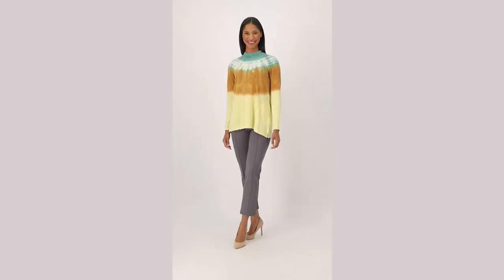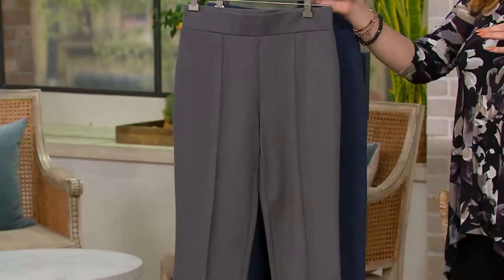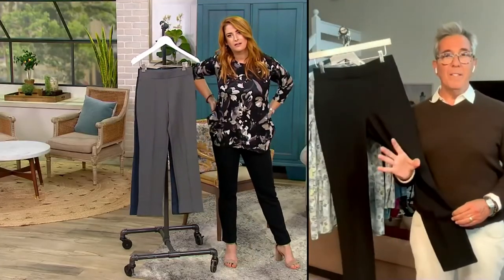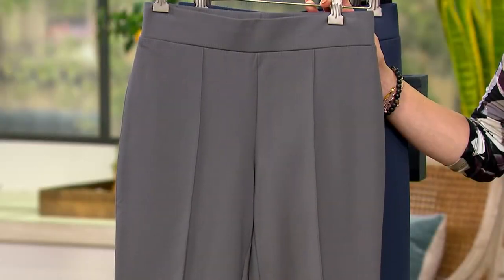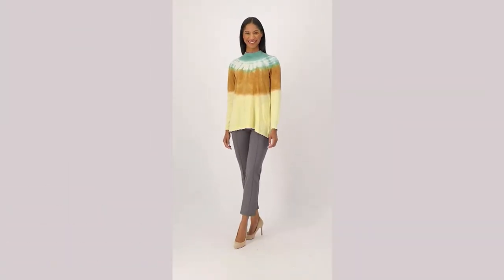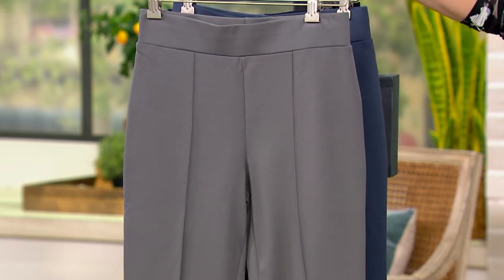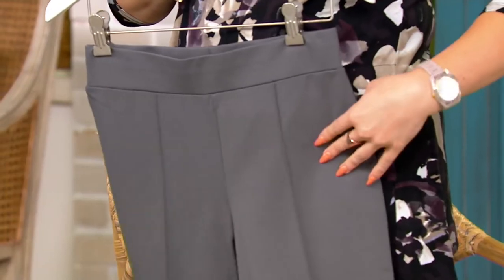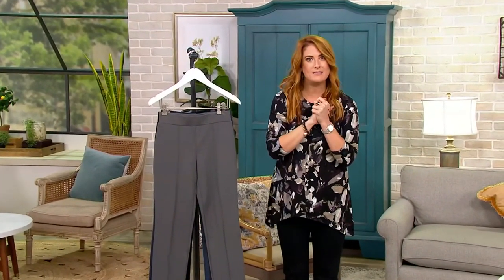LOGO By Lori Goldstein Ponte Knit Straight Leg Pant on QVC